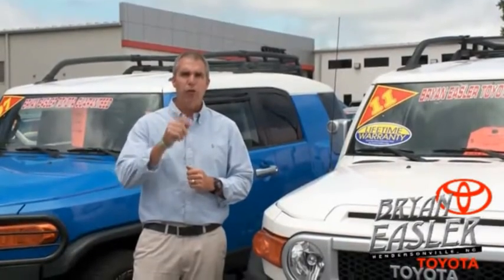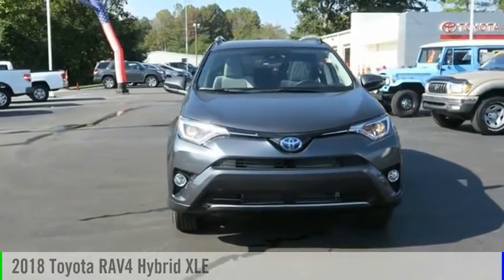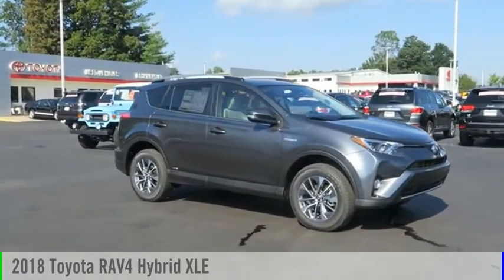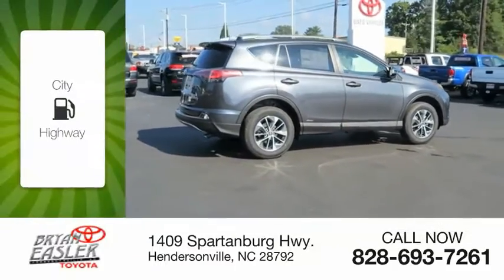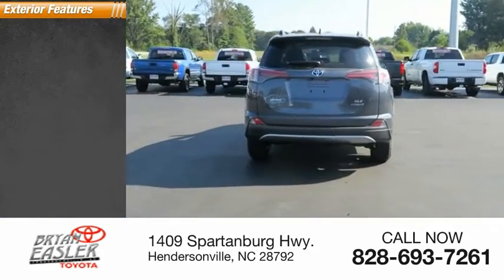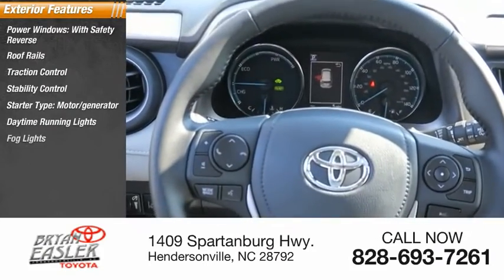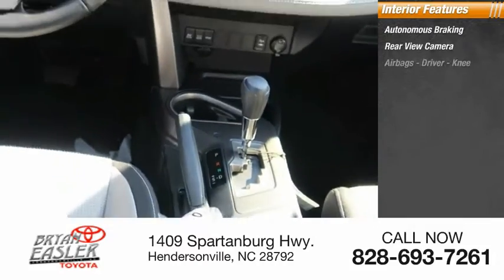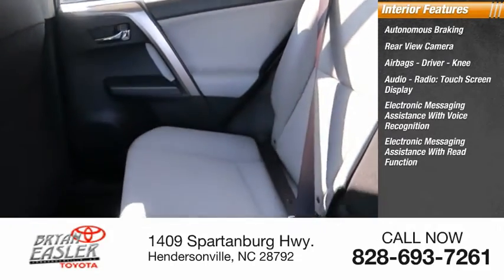2018 Toyota RAV4 Hybrid Hendersonville NC 18T1509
2018 Toyota RAV4 Hybrid XLE

1409 Spartanburg Hwy.